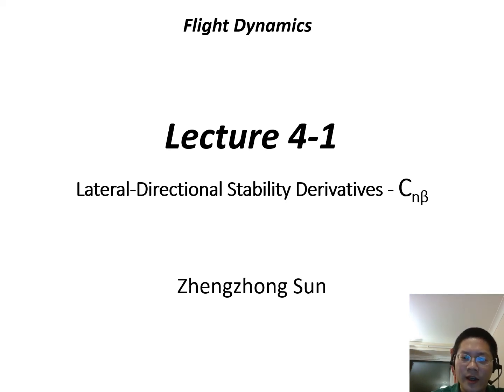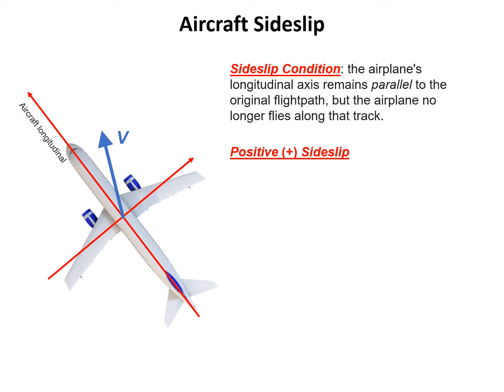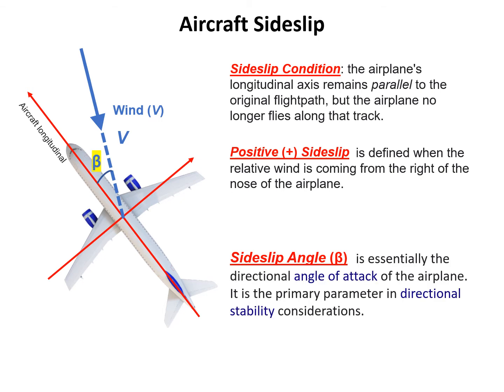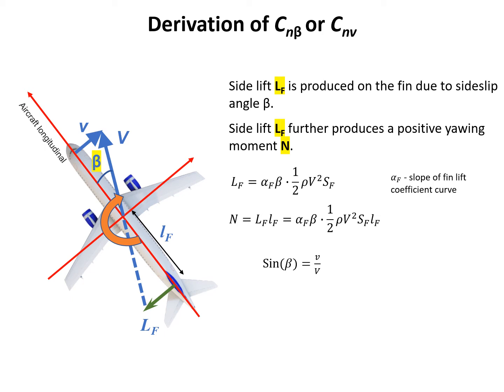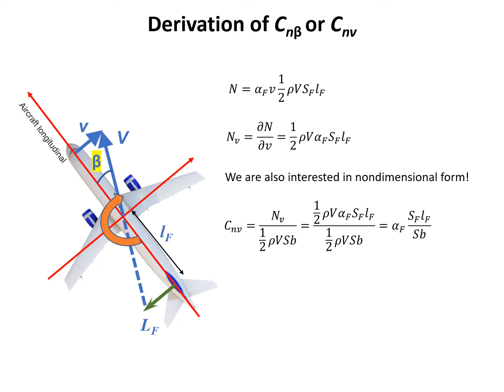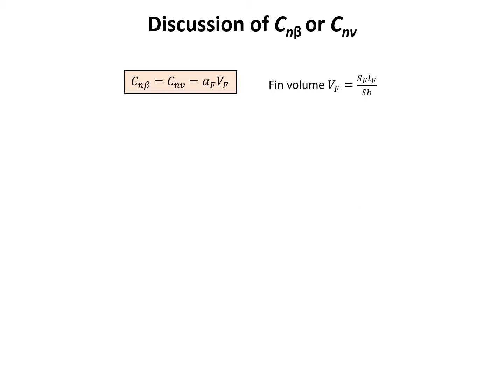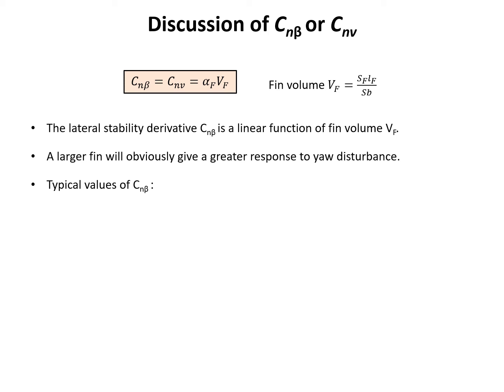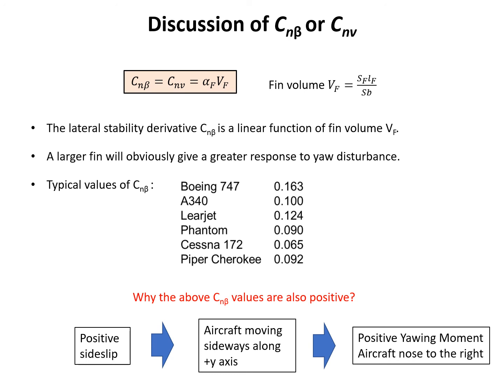Flight Dynamics Lecture 4.1 - Stability Derivative C_n_beta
Lecture 4 contains a series of mini-lectures on the derivation of various important stability derivatives. This one is on the C_n_beta. The other important point is the discussion on the sideslip.